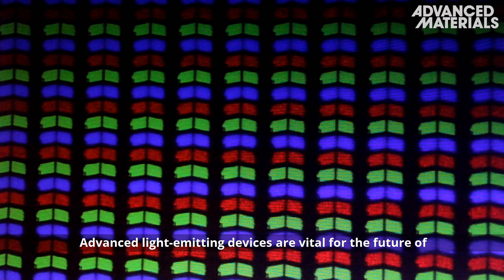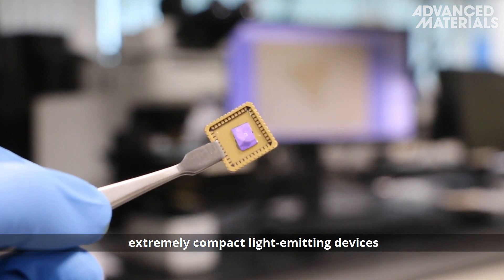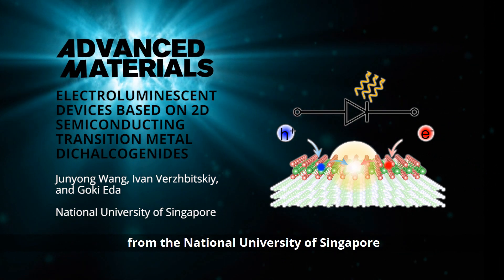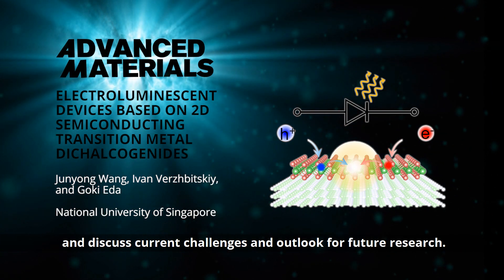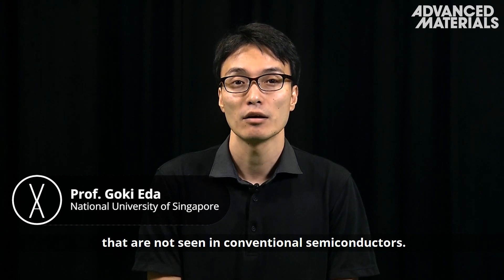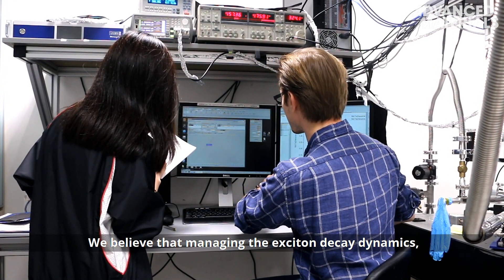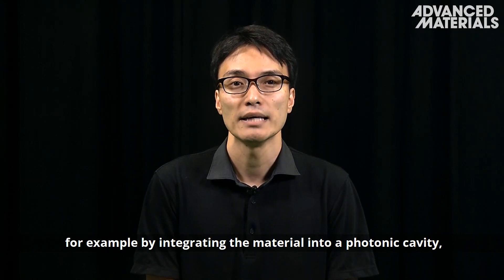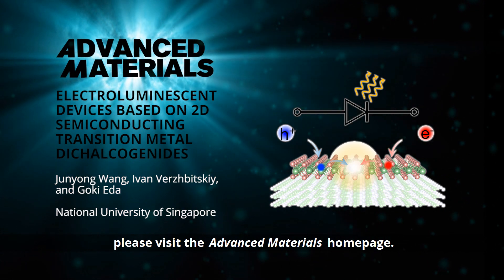Electroluminescent Devices Based on 2D Semiconducting Transition Metal Dichalcogenides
Excitonic van der Waals semiconductors are an attractive building block for constructing on‐chip nanophotonic devices with unconventional functionalities. The recent advances in the understanding and fabrication of excitonic electroluminescent devices based on atomically thin transition metal dichalcogenides such as monolayer MoS2 and WSe2 are reviewed. Various strategies for realizing efficient excitonic emission are discussed. This is reported by Junyong Wang, Ivan Verzhbitskiy, and Goki Eda in the article To know more, please go to the Advanced Materials homepage.